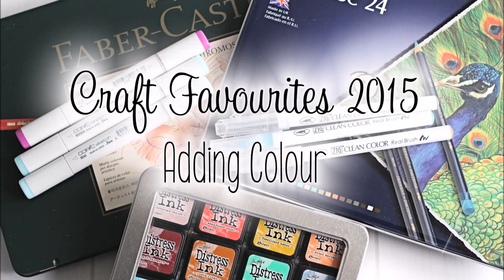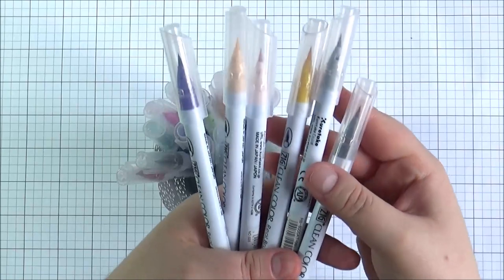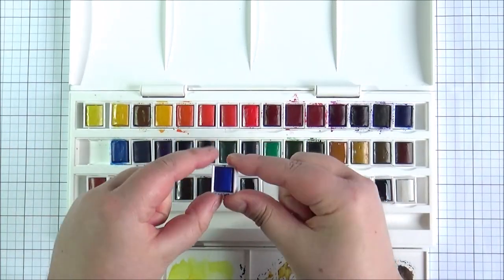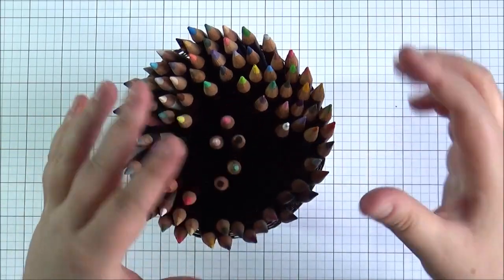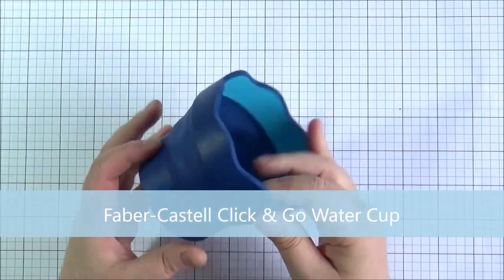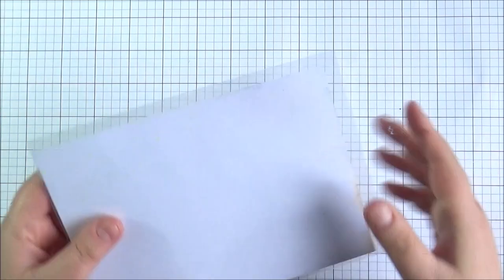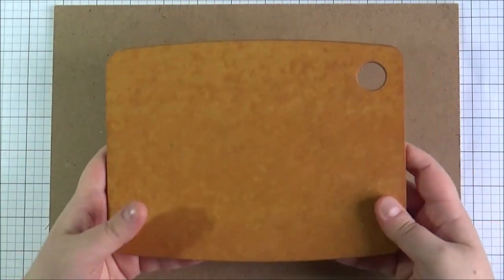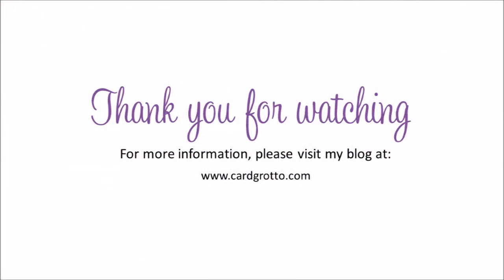Craft Favourites 2015 - Adding Colour | The Card Grotto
In my second video of my craft favourites 2015, I am talking about ways to add colour. Links to the products mentioned are below.

——— PRODUCTS ———